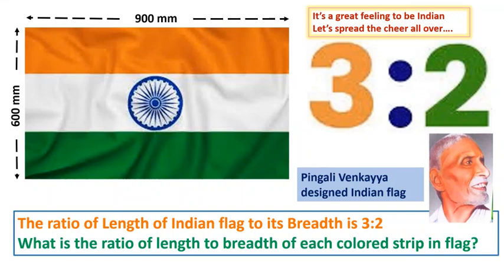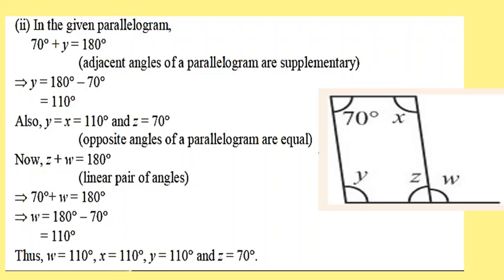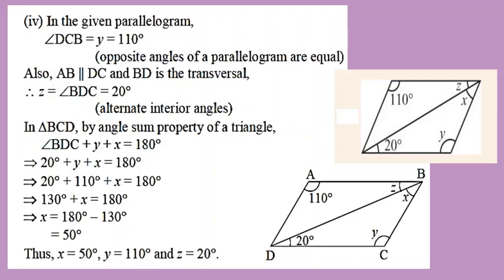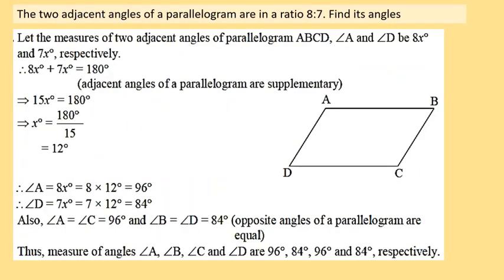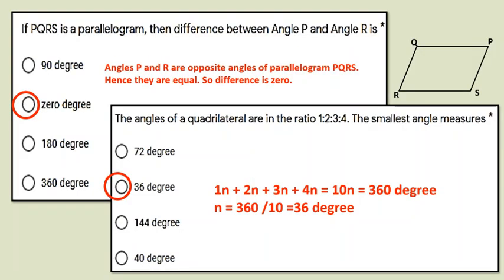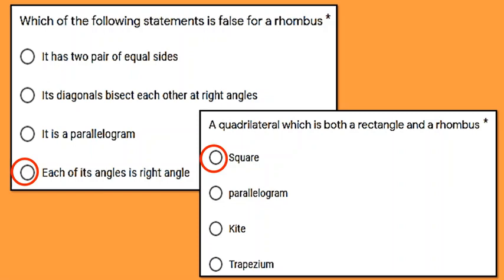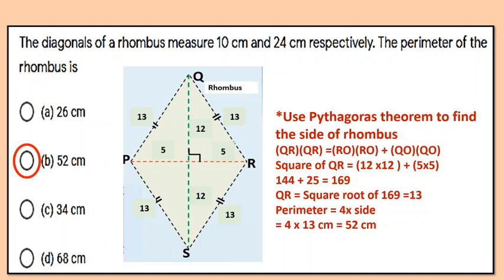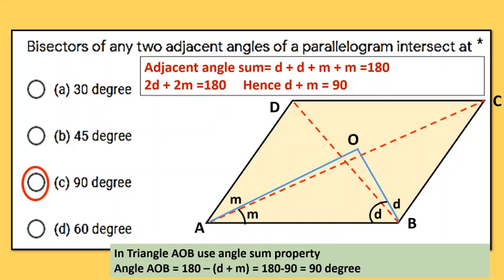Concept based teaching of Quadrilaterals Gr 8 - Part 5